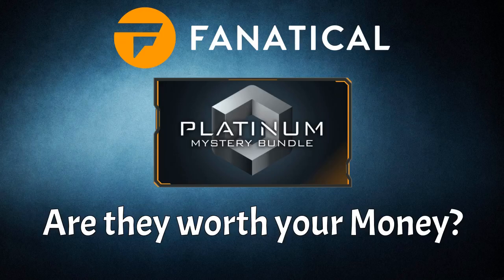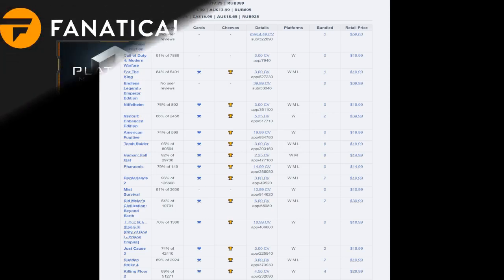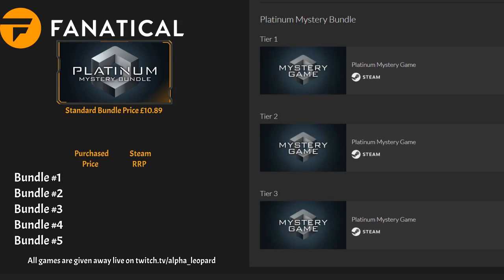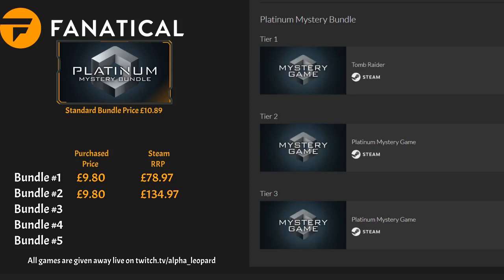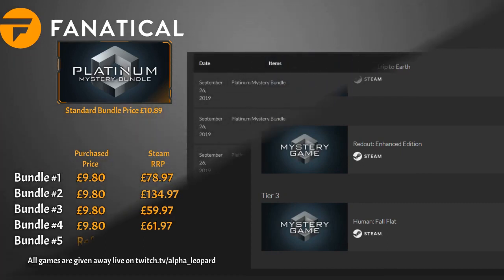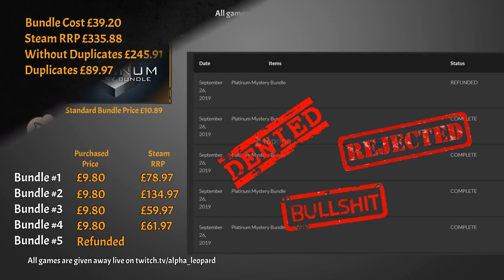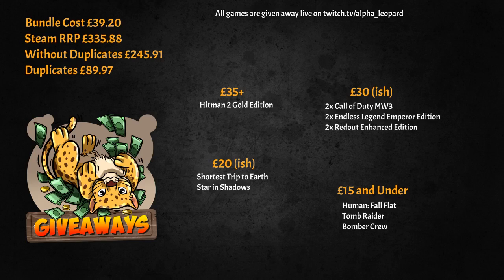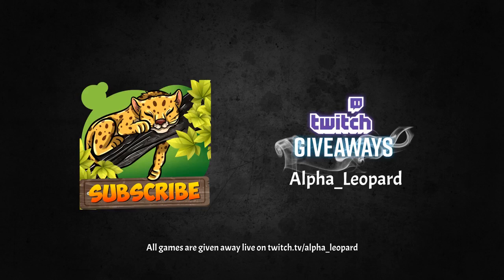Fanatical Platinum Mystery Bundle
Opening 5x Fanatical Mystery Bundles, Random 15 'Platinum Games' Lets find out whats inside

UPCOMING EVENTS